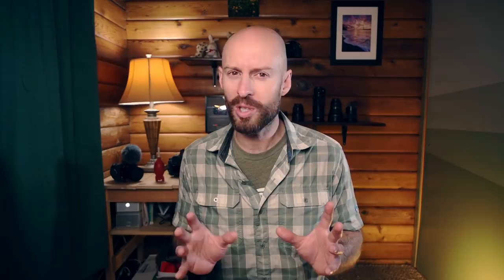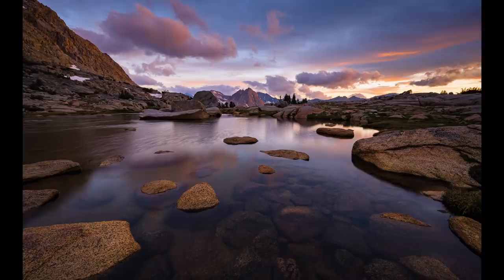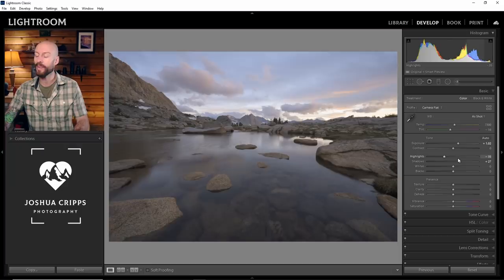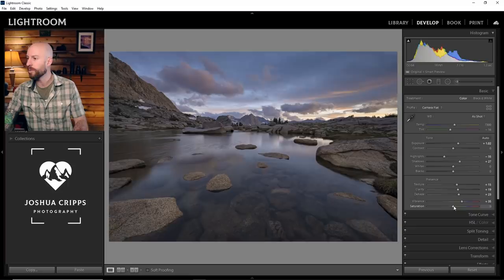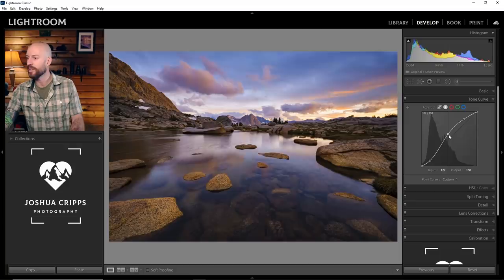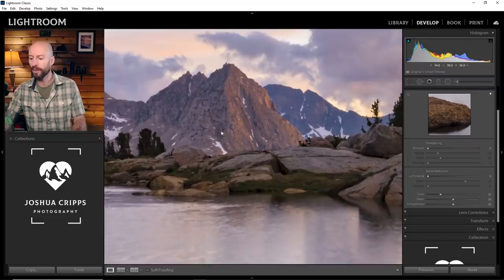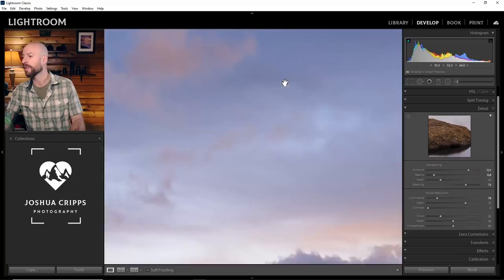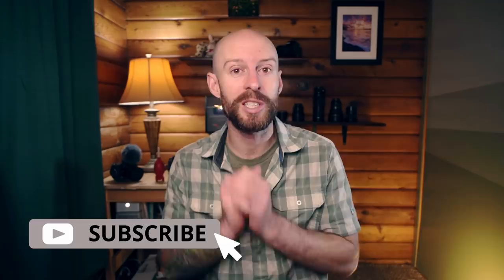How Much Post Processing Goes Into My Landscape Photos?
I'm a huge believer that you don't need to be a Photoshop expert to be a great landscape photographer. I have nothing against those advanced Photoshop techniques, and they can be useful if you know when, how, and why to use them. But complex post processing is NOT REQUIRED to make beautiful landscape photos. If you have the right moment and subject, a great composition, and intelligent use of camera technique, you have all the structure you need for a fantastic photo. And some simple adjustments in a program like Lightroom is all that's needed to bring the magic to life.

In this video you'll see the exact post processing I use in my landscape photography.